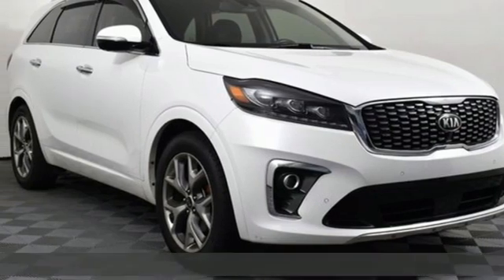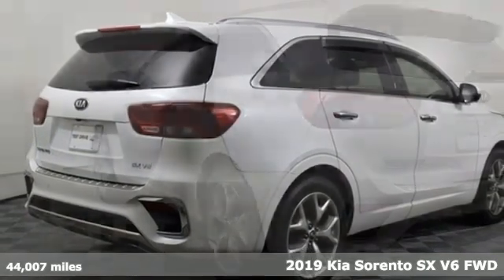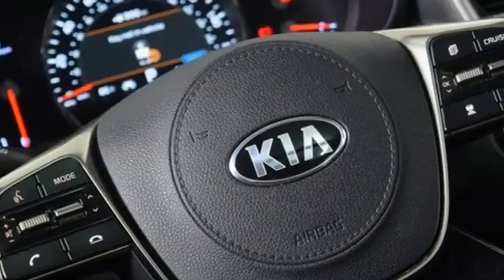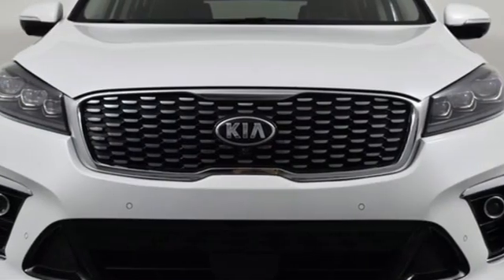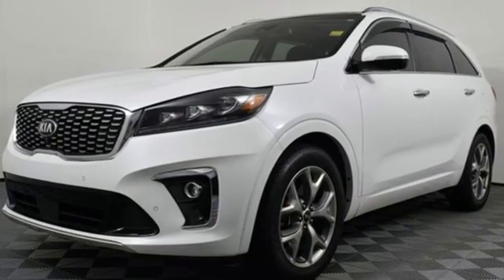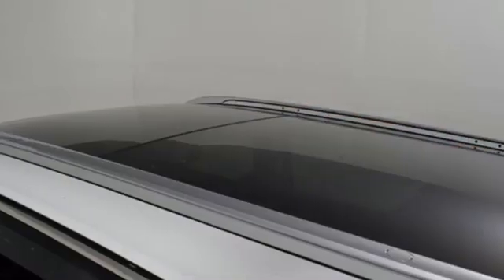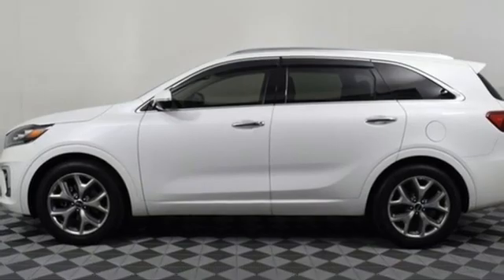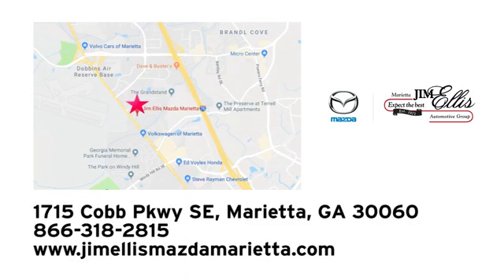Used 2019 Kia Sorento Marietta Atlanta, GA G12473A - SOLD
Year: 2019
Make: Kia
Model: Sorento
Trim: SX
Engine: V6
Transmission: 8-Speed Automatic
Color: White
Interior: Satin Black
Mileage: 44007
Stock #: G12473A
VIN: 5XYPK4A53KG450121

Address:
1141 Cobb Parkway Southeast